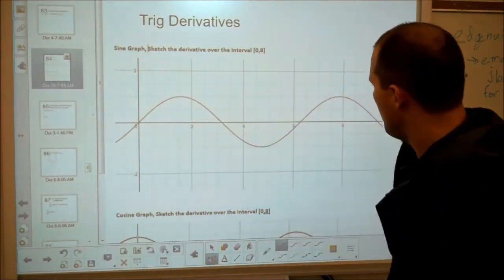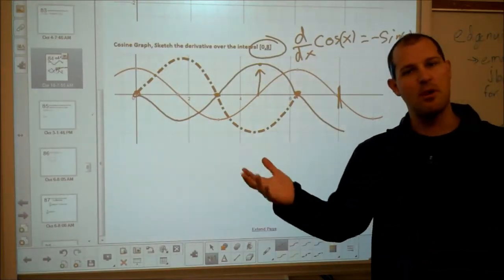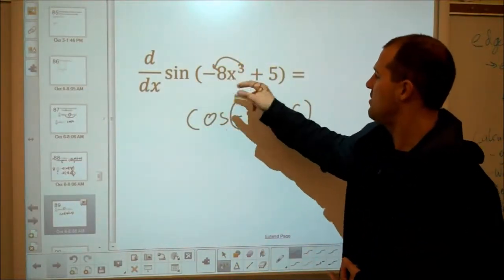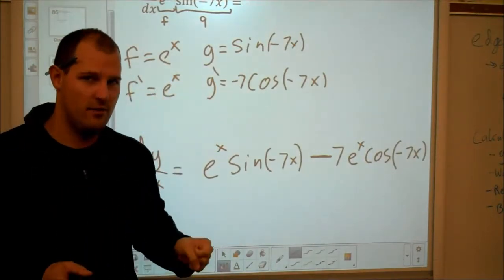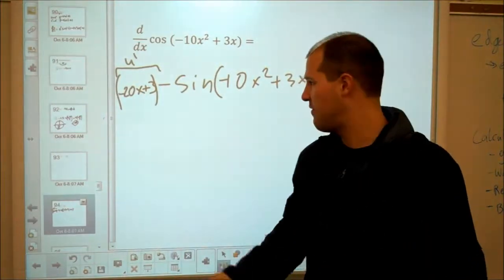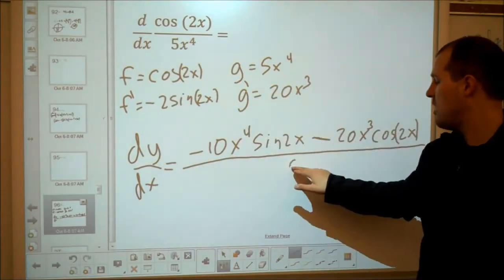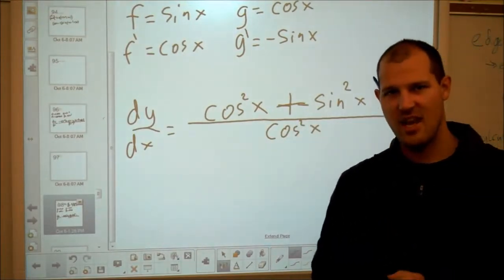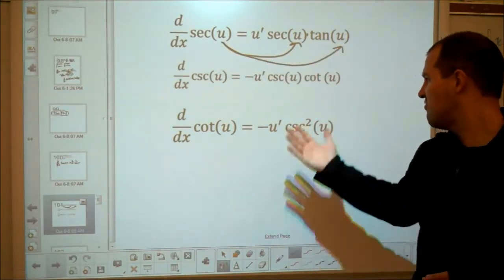Derivative Lesson 7: Trig Derivatives